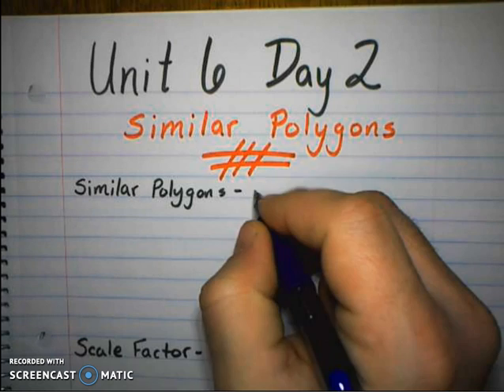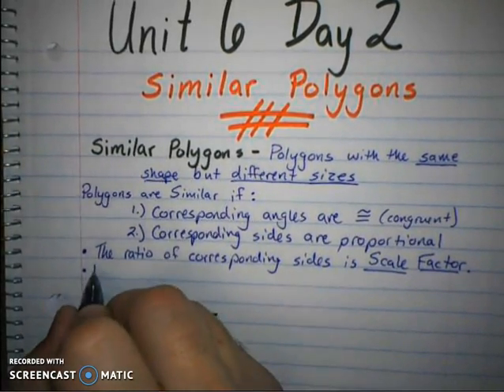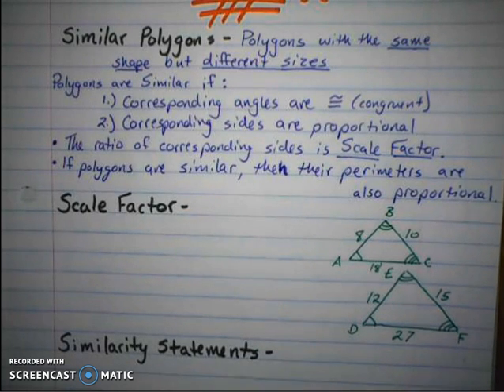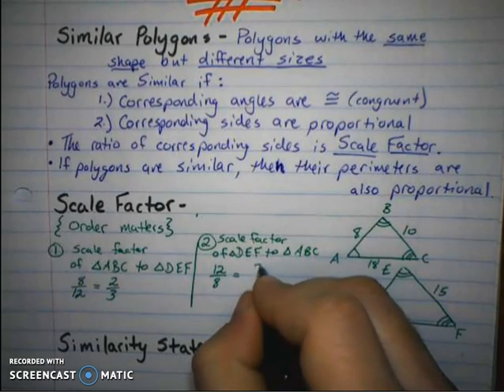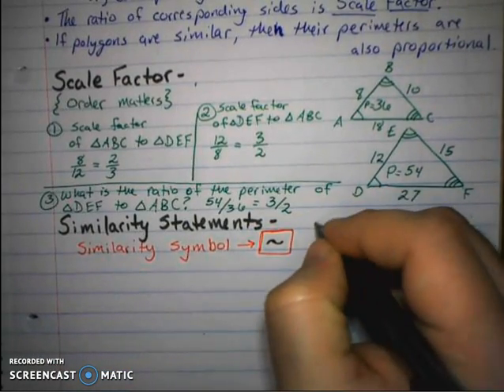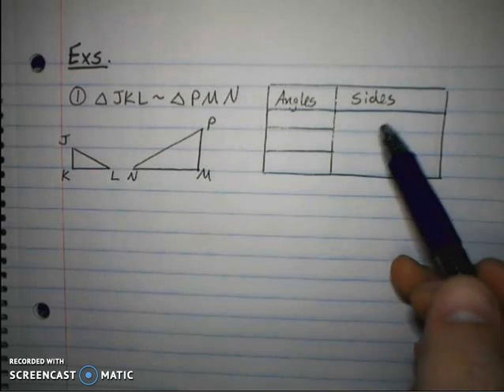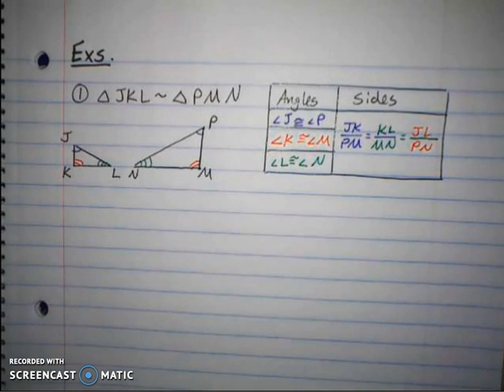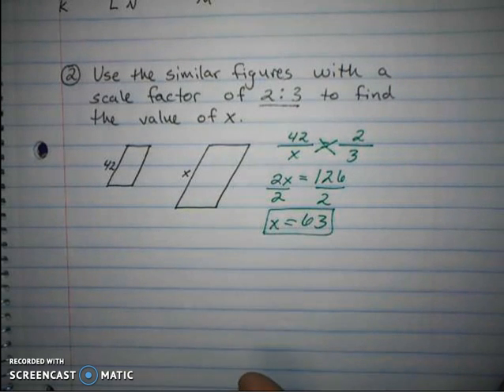Day 4.2 - Similar Polygons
This is the new Unit 4 Day 2 video.  Please disregard the "Unit 6" heading and write "Unit 4" instead.